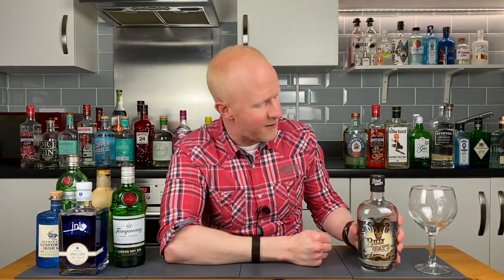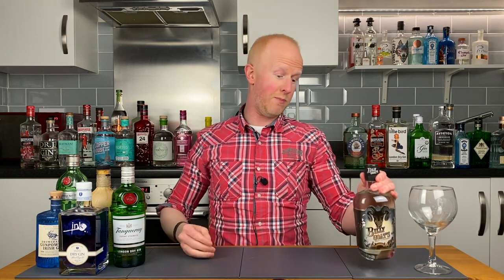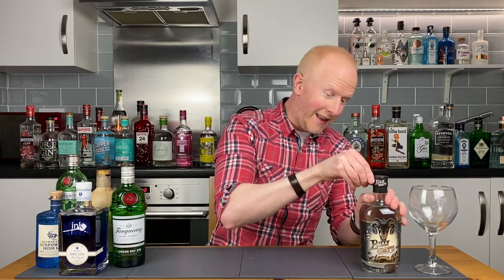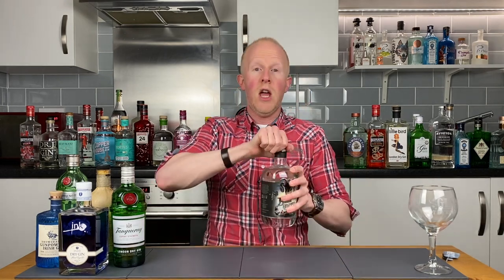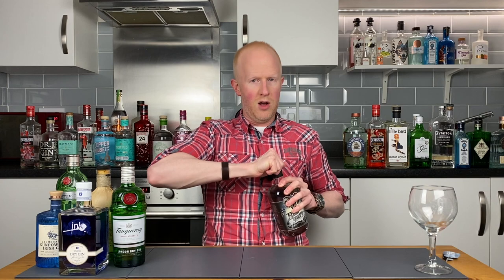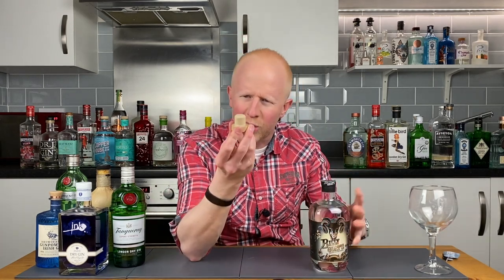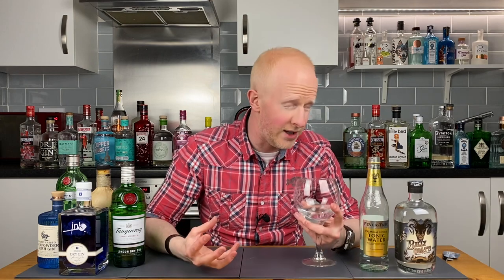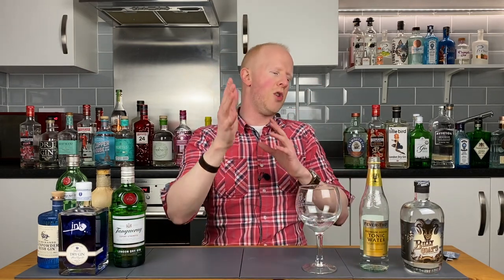Billy Goat's Gin Review!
Something got your goat?! Well now you can get it back! Join me as I check out this new Australian gin!